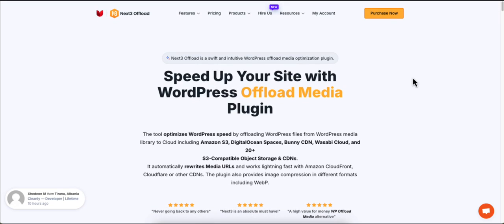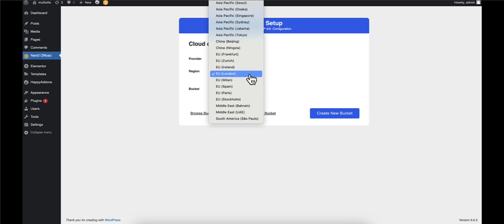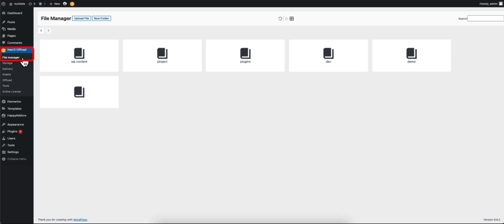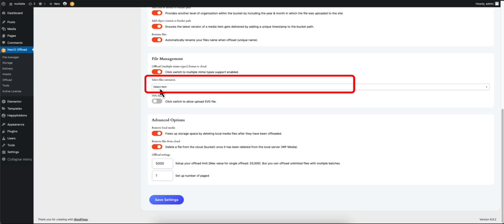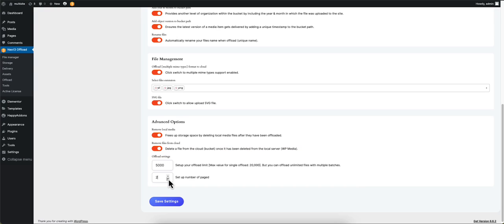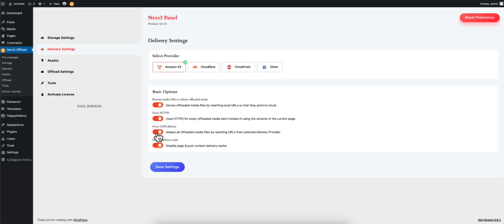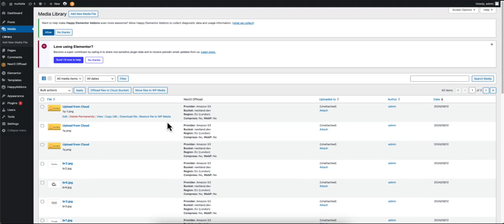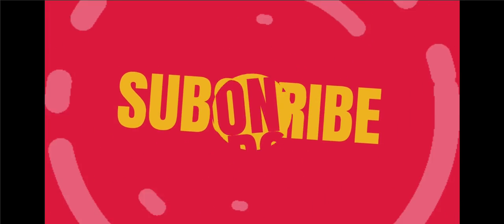Introducing Next3 Offload | How to Offload WordPress Media to Cloud Storage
Looking to speed up your WordPress website? Look at this tutorial on how to offload your WordPress media files. In this video we used the Next3 Offload plugin, which is not just for WordPress image offloading, it can also optimize your Database and JavaScript files.